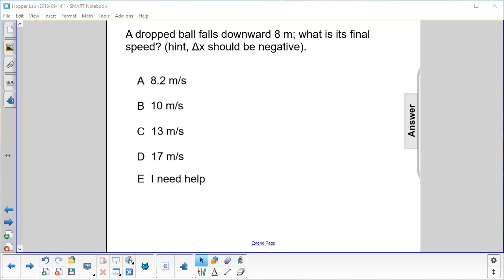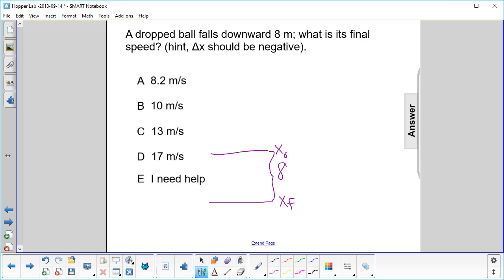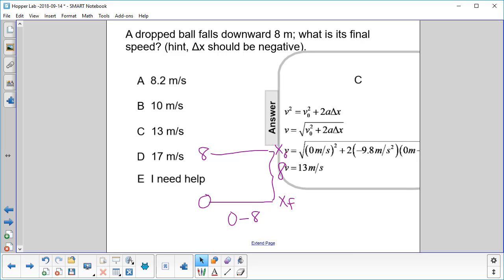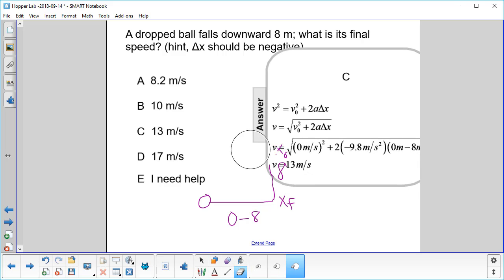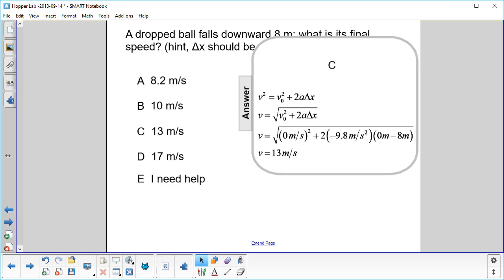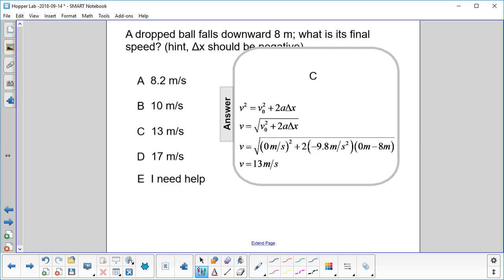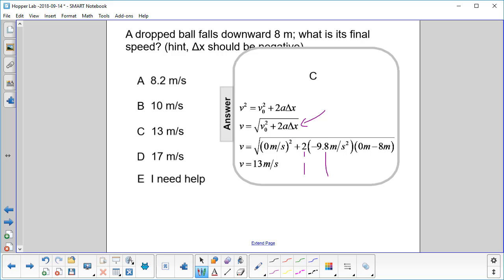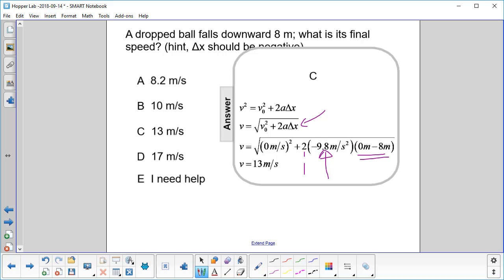Hopper Lab FA08